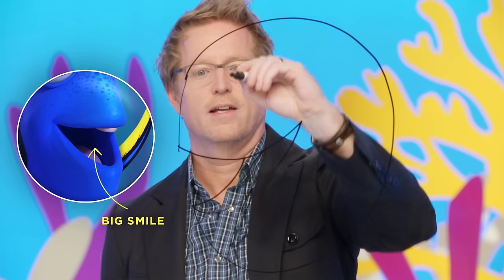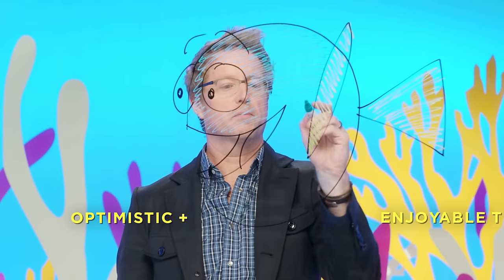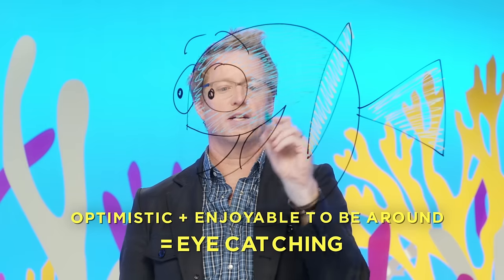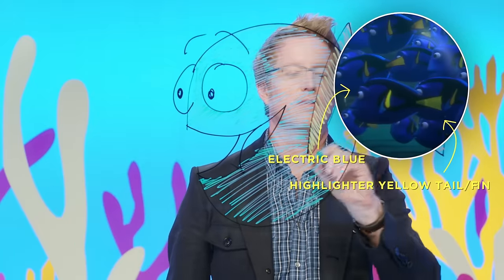FINDING DORY | Drawing Dory | Official Disney Pixar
Disney•Pixar's “Finding Dory” reunites everyone’s favourite forgetful blue tang, Dory, with her friends Nemo and Marlin on a search for answers about her past. What can she remember? Who are her parents? And where did she learn to speak Whale?

Directed by Andrew Stanton (“Finding Nemo,” “WALL•E”) and produced by Lindsey Collins (co-producer “WALL•E”), the film features the voices of Ellen DeGeneres, Albert Brooks, Ed O'Neill, Kaitlin Olson, Ty Burrell, Eugene Levy and Diane Keaton. Finding Dory swims into UK cinemas Summer 2016.

Get hundreds of Disney movies at your fingertips and much more with a DisneyLife membership.
(18+, UK only)

The Disney UK YouTube channel brings you a wealth of official video content from all the Disney movies and characters you know and love. Do you want to learn more about your favourite Disney and Pixar movies? Subscribe to our channel to watch the latest trailers and clips, you'll be the first to see features for current and upcoming Walt Disney Studios Films and even get to watch exclusive interviews with the stars. Dig into our back catalogue for great Disney videos from classic animations through to modern day Disney & Pixar classics such as Frozen and Inside Out.